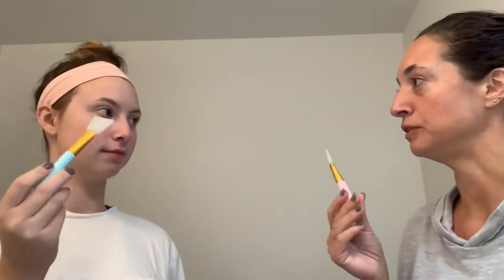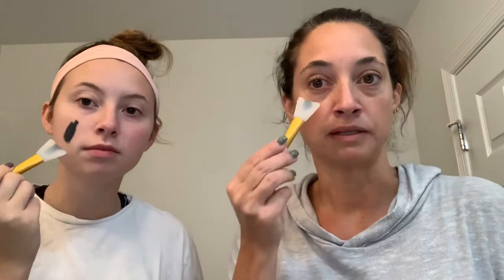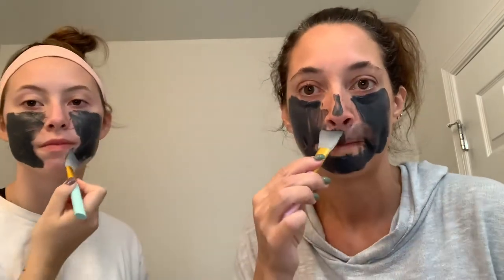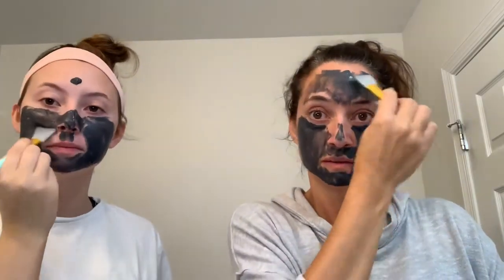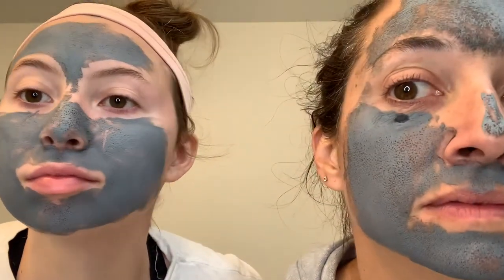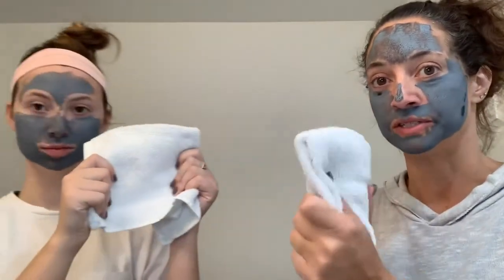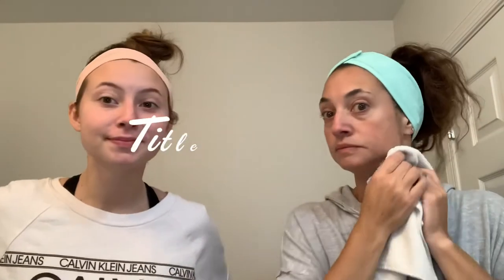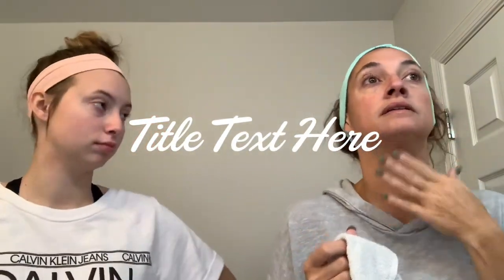Enjoying a mask together!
Charcoal Mask from BeautyCounter’s Counter + Line